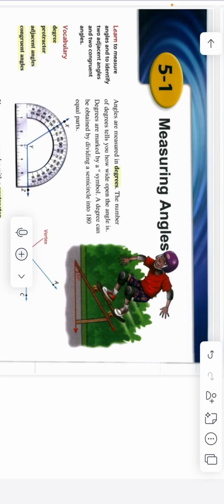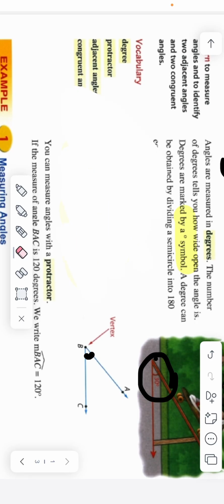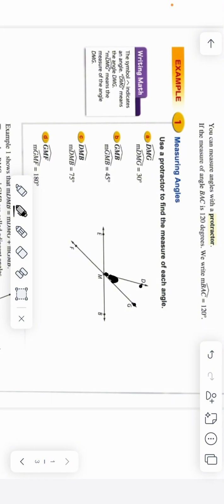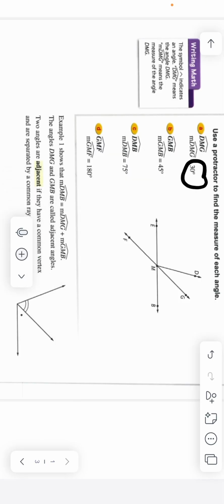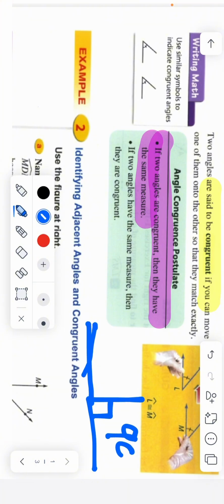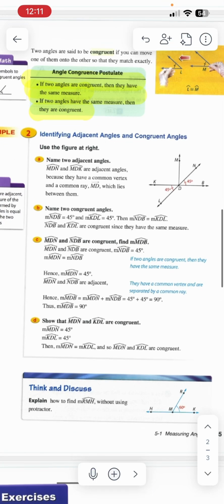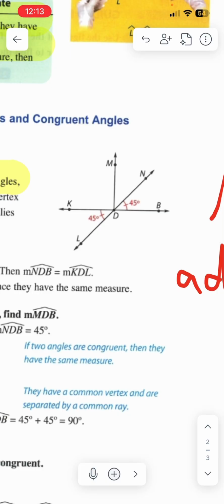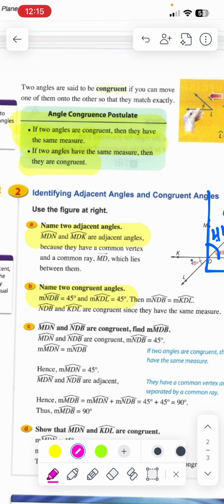Grade 7 chapter 5 lesson 1